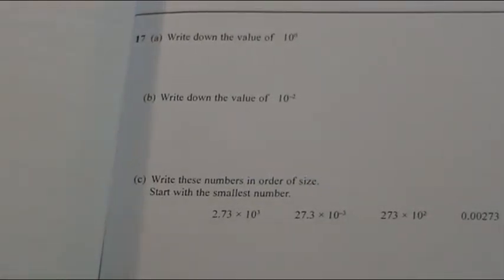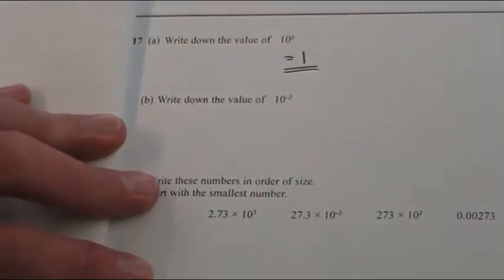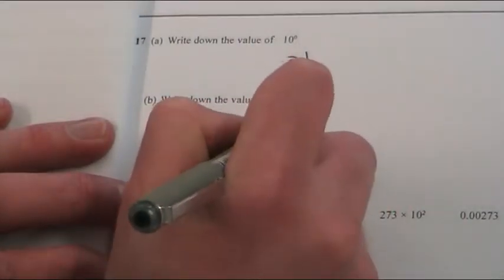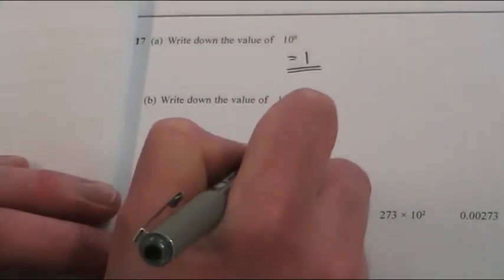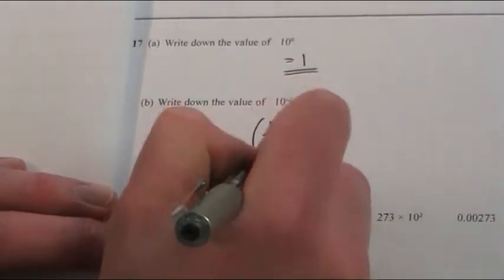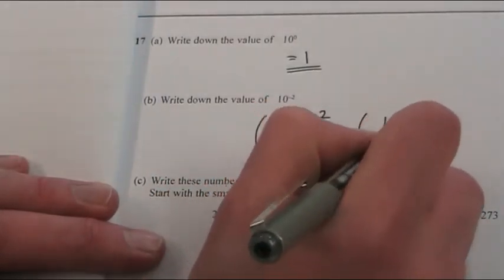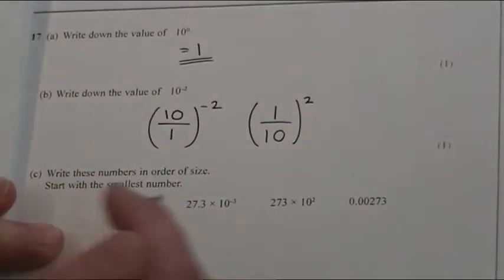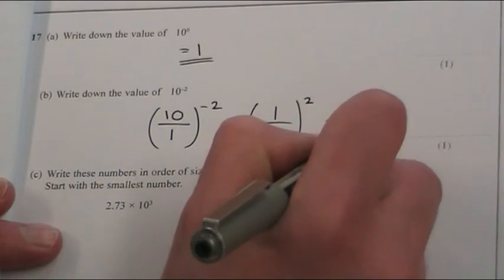2014 June HIGHER paper 1 qu 17